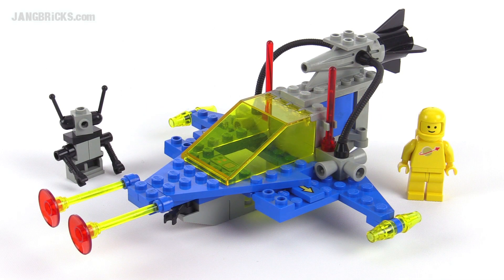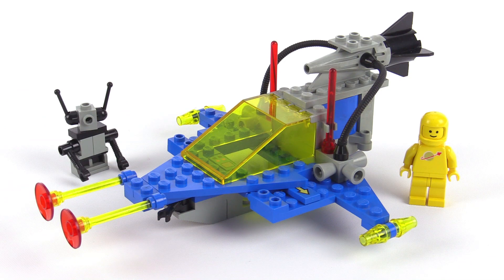LEGO Classic Space Xenon X-Craft from 1985! set 6872